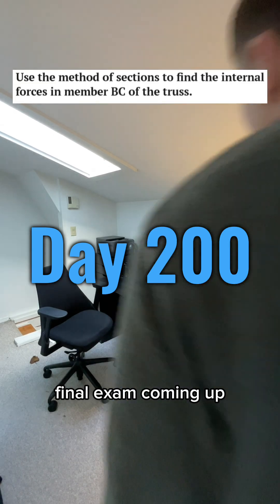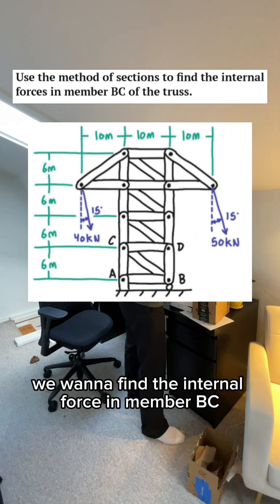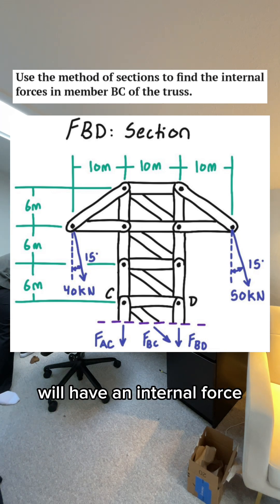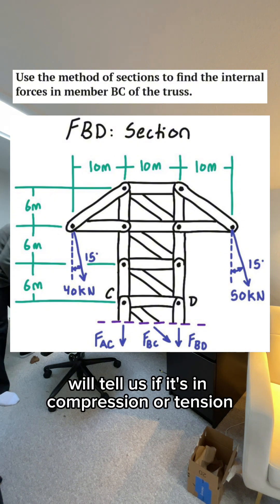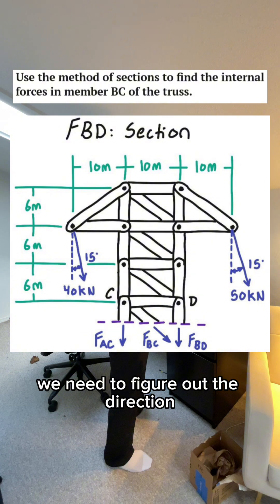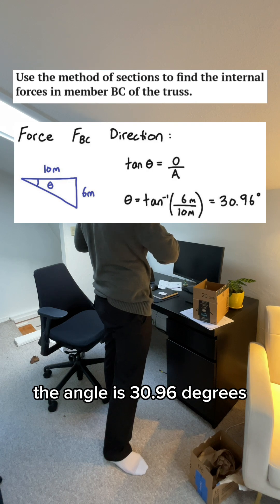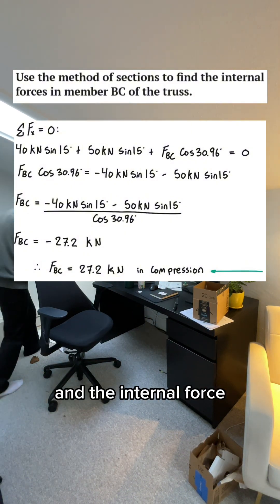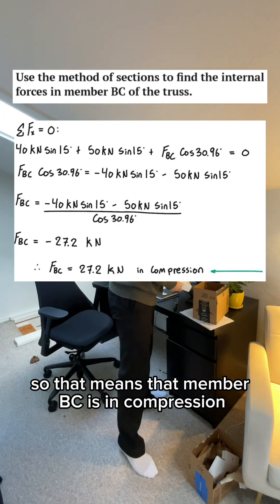How to Solve Truss Problems in Statics using the Method of Sections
If you should be studying for your statics final exam, but your not, this video is for you

Can’t believe we are finally at day 200 of making these reels!

📕 If you want access to our FREE Google Drive with this (and more) statics practice questions with solutions, comment “Statics” and I’ll send you the link